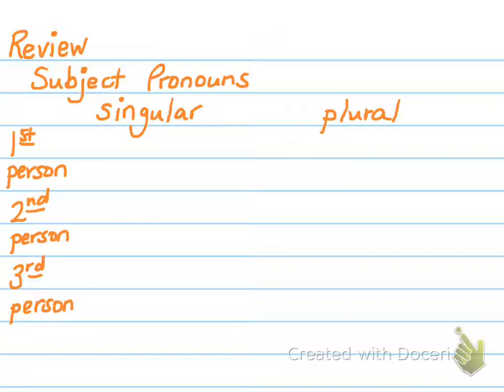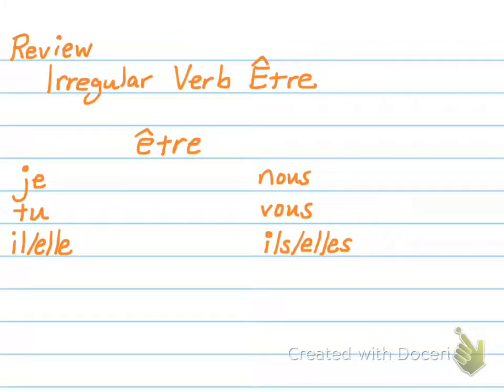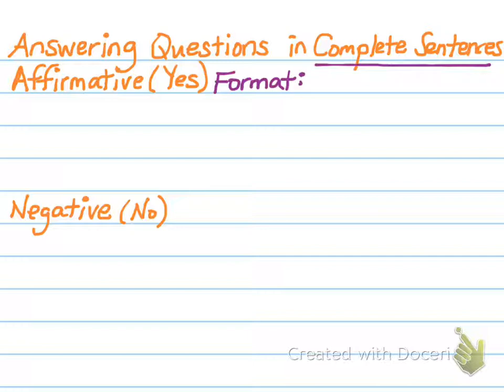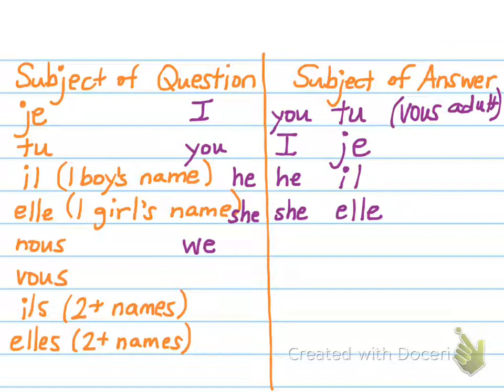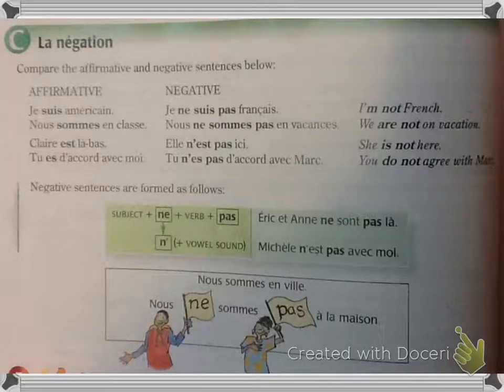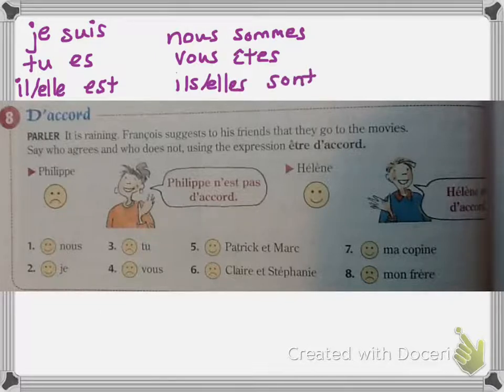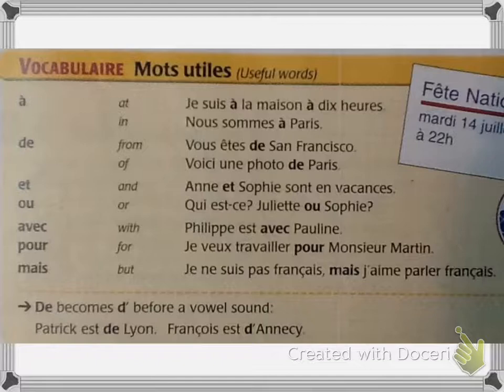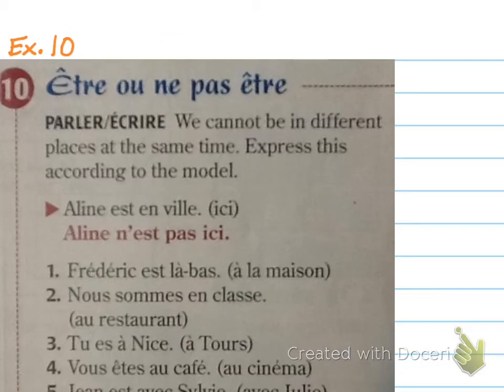F1A Lesson 6 C